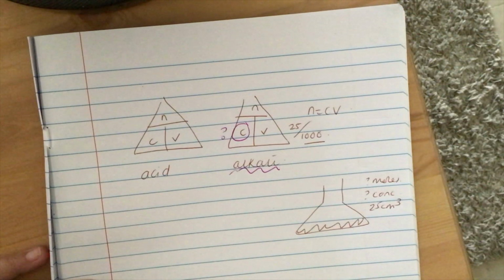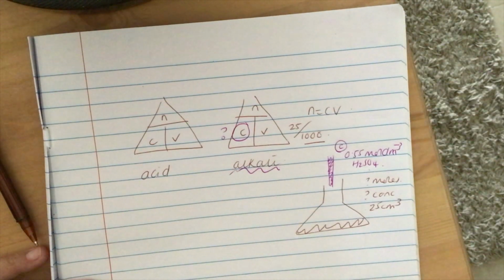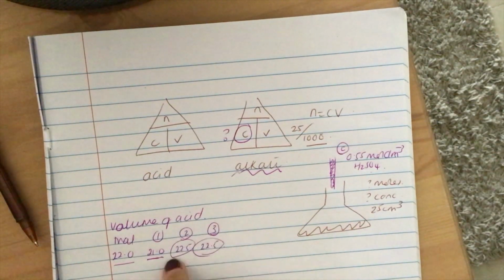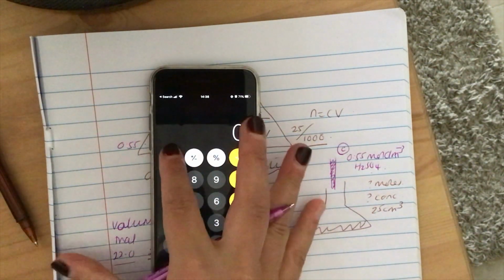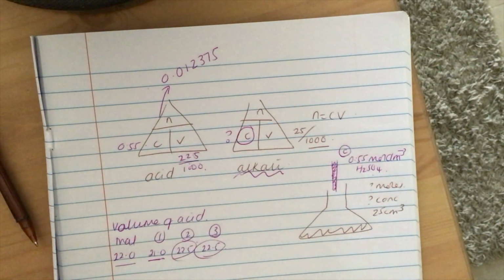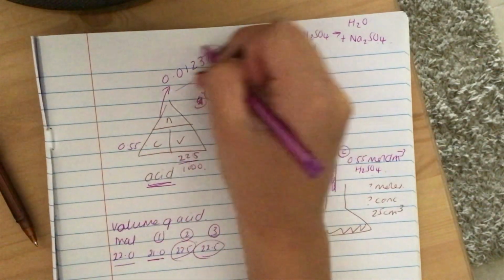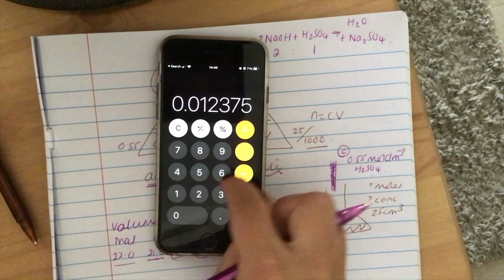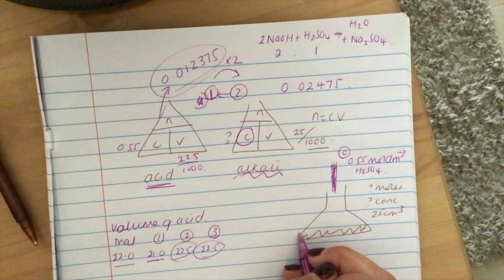Titration worked example - double triangle method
Stoichiometry IB SL A Level